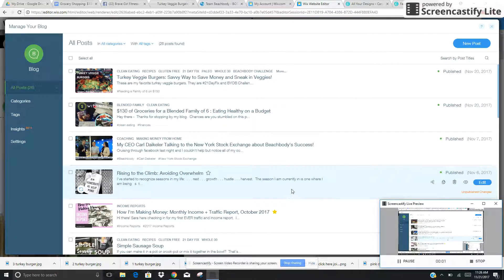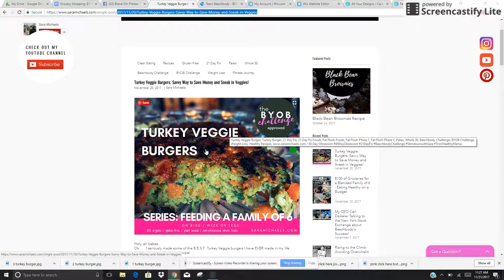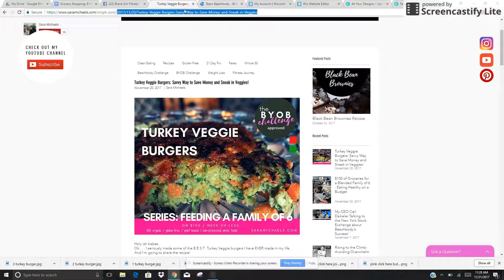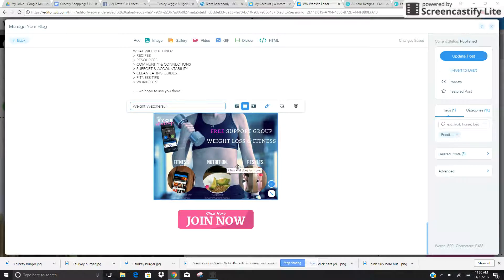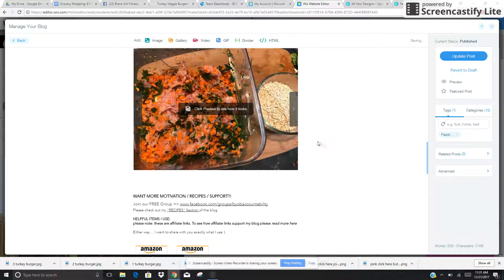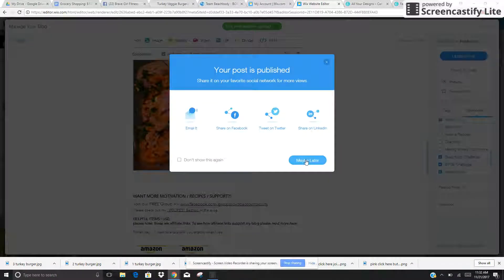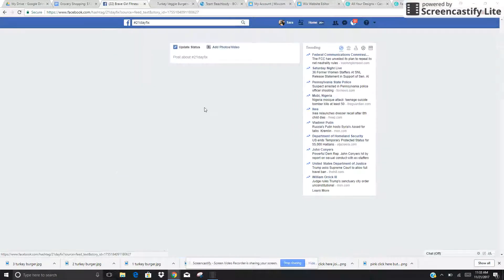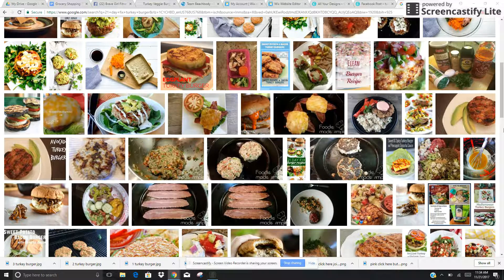BLOG SERIES: Optimizing Your Blog Post and Images with Tags and Permalinks